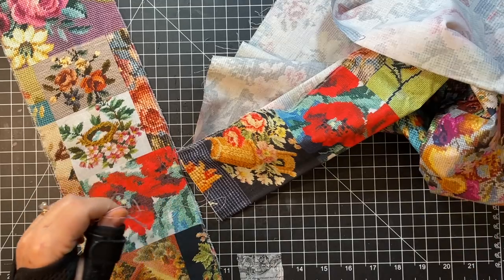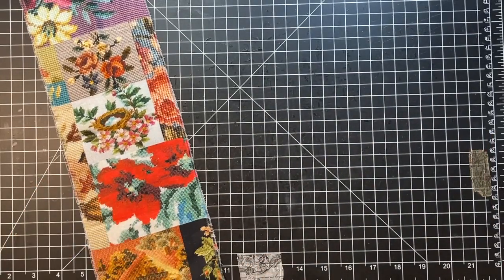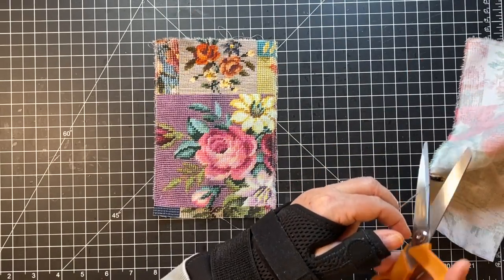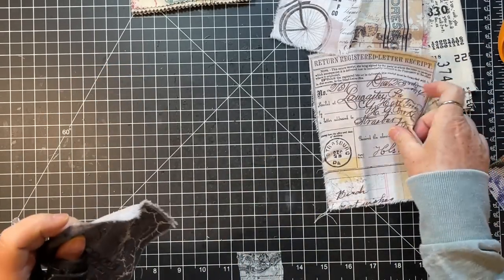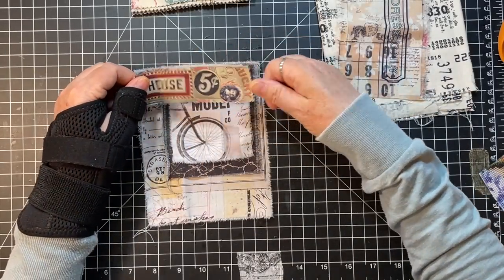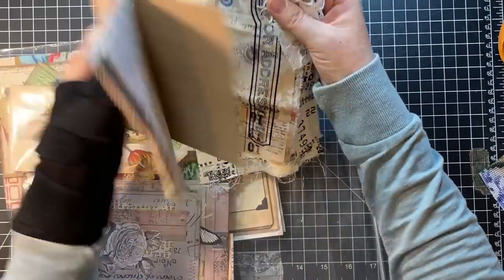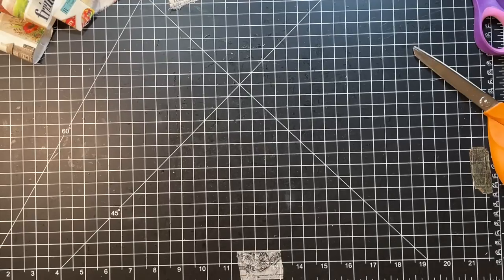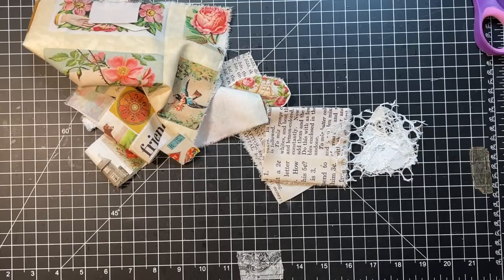Retreat Prep - Fabric Flips for all the Journals!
Creating fabric flips today for all the journals I've put together to work on at my retreat!  Thanks for helping me get ready and for crafting along with me!  xoxo